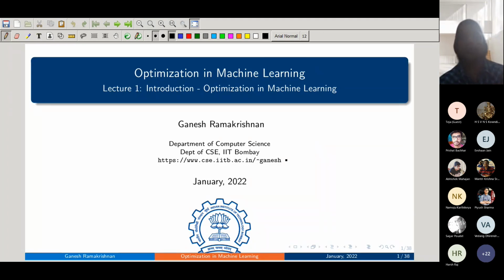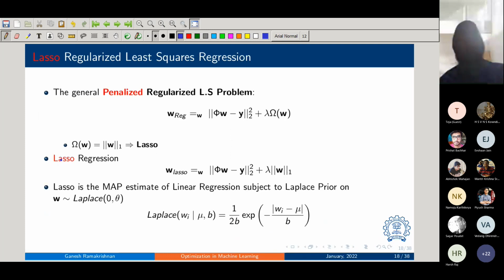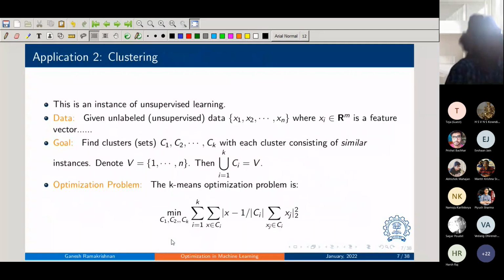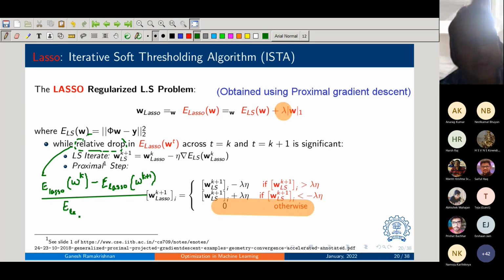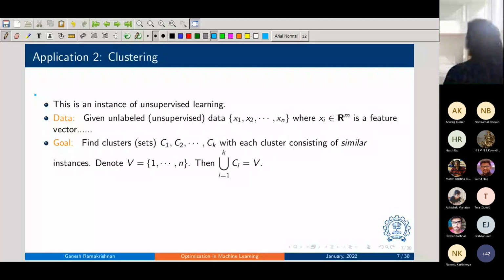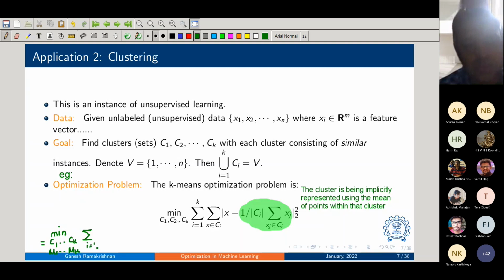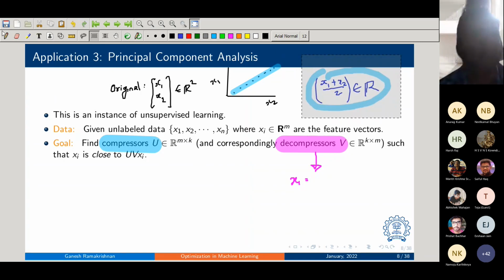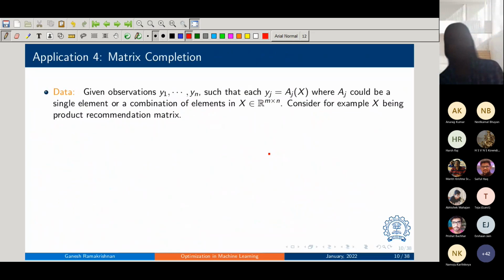CS769 - Lec 1, 6-1-2022 OptML: Optimization Problems in Machine Learning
Optimization Problems in Machine Learning [Continuous Optimization Problems]